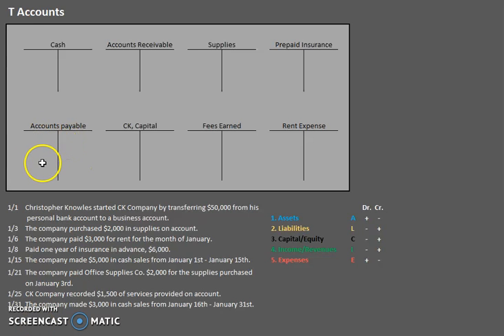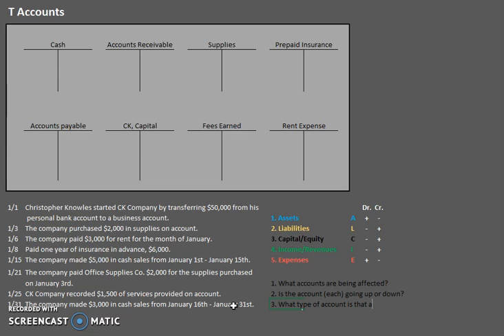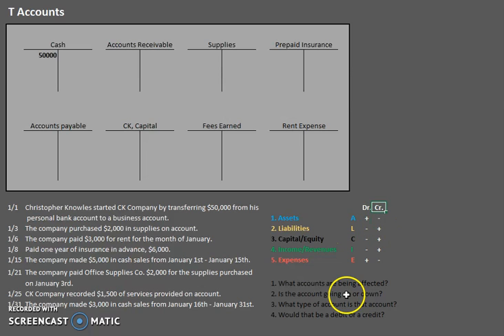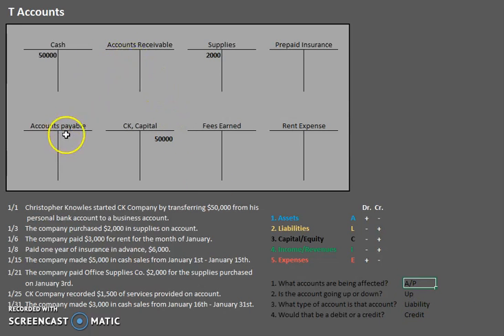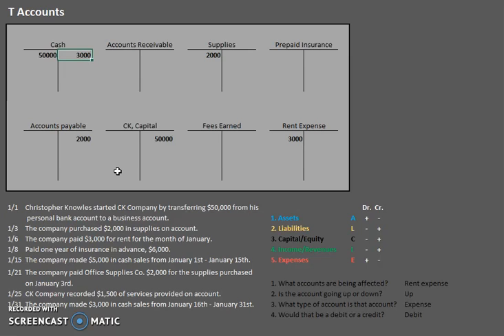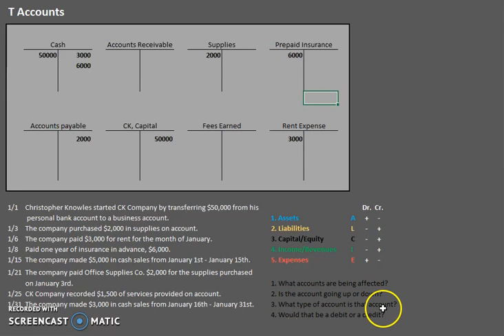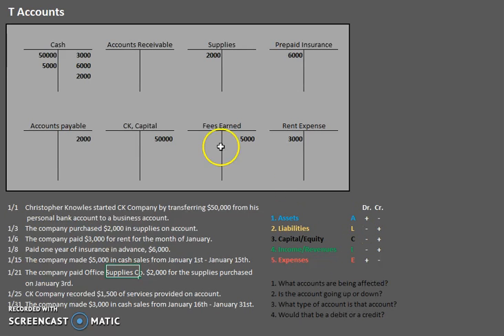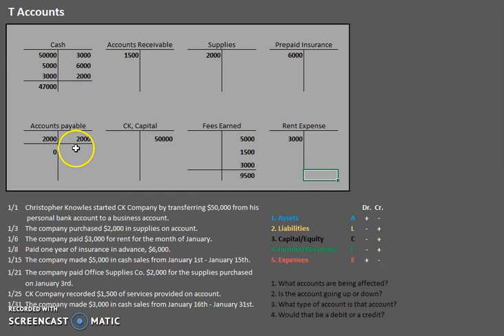T-Accounts: Analyzing Business Transactions & Debits and Credits